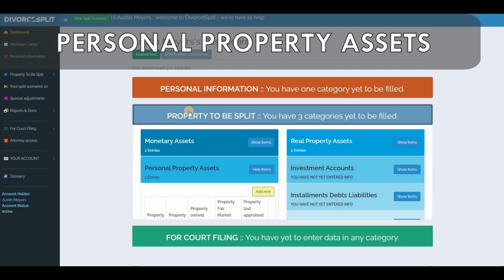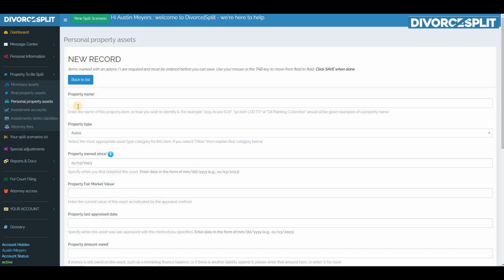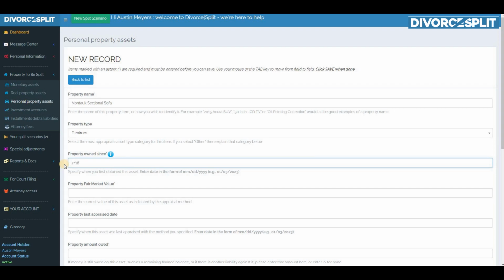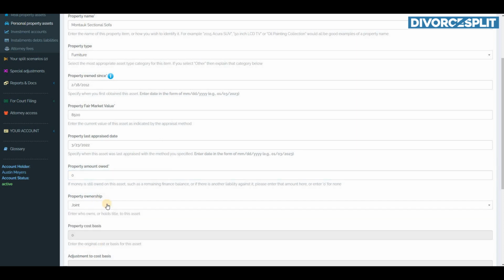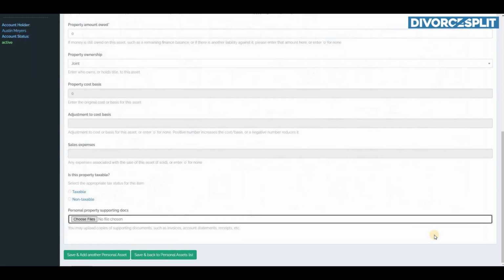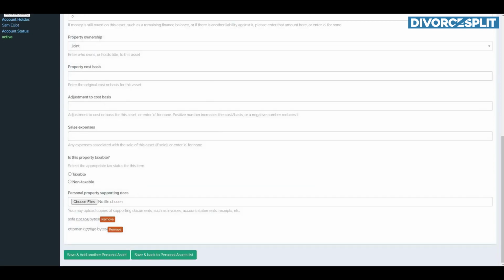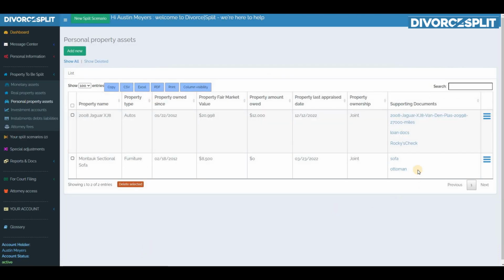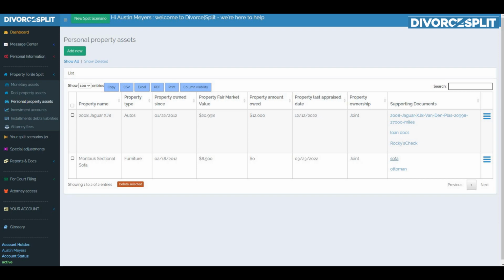Personal Property Assets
Entering and managing your personal property assets in Divorcesplit